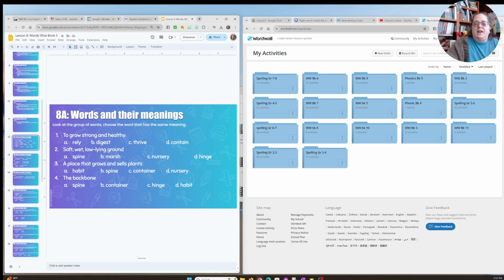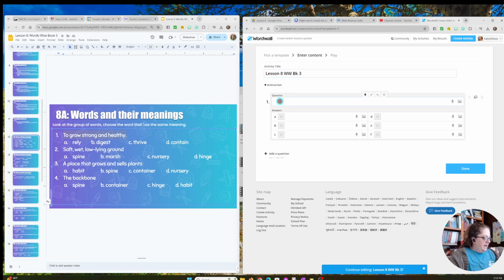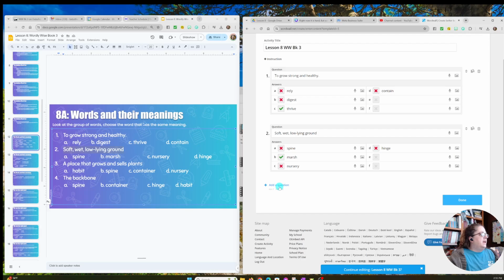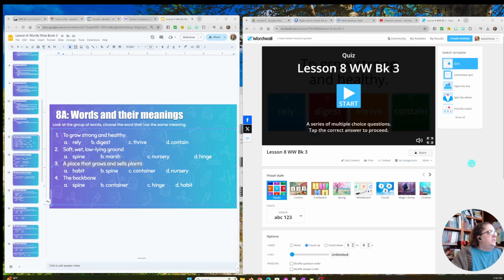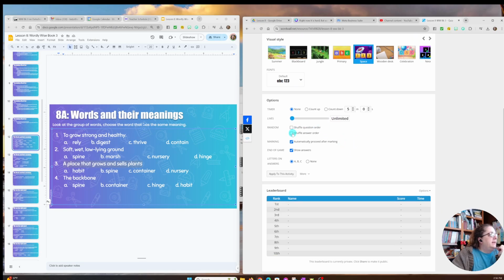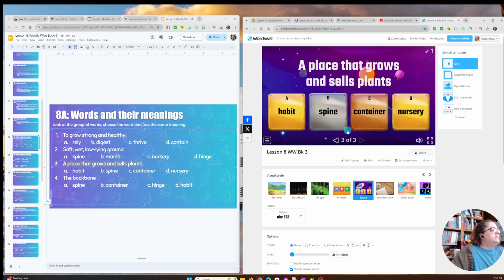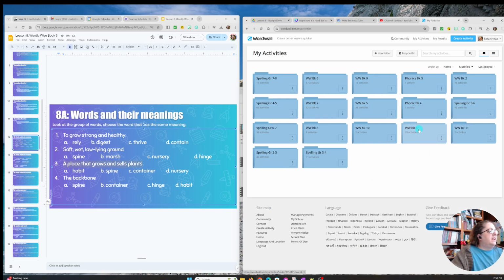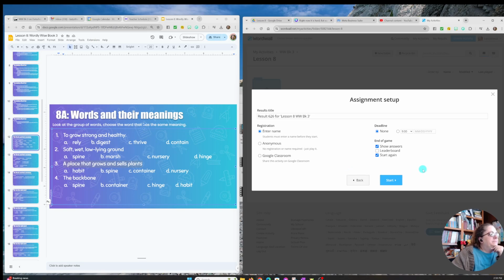How to use wordwall in your online classes-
In this video I show you how to gamify your class by using wordwall for online games.

I have been working online for 15 years. I have worked as a virtual assistant and an online educator. I love helping people with their online businesses especially online teachers. Send me and message to connect and lets see how I can help you with your online business.

This is a link to my teaching profile on outschool.

Link to my youtube channel:
Youtube name: @katzztheva